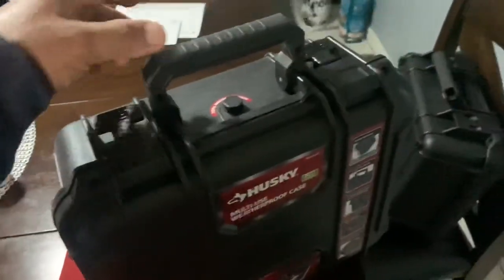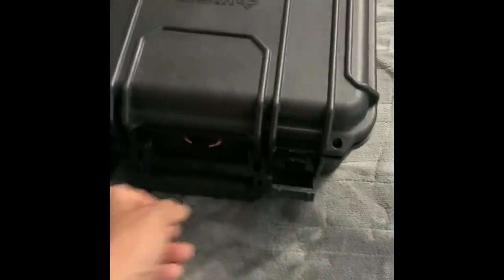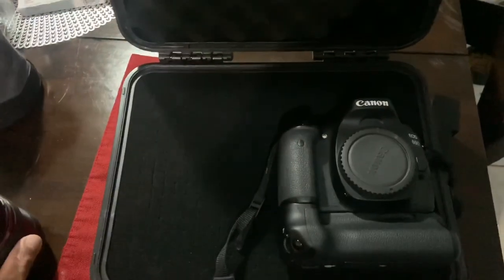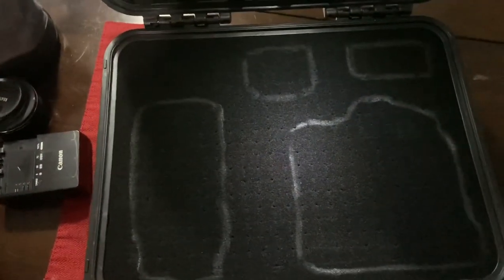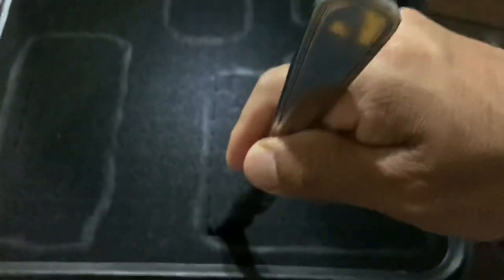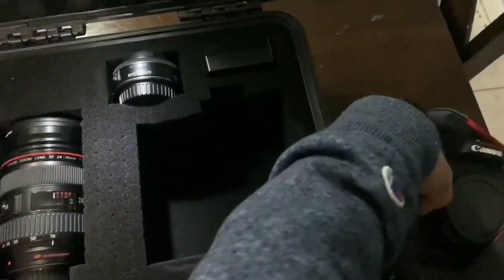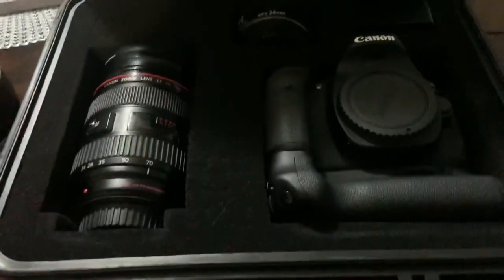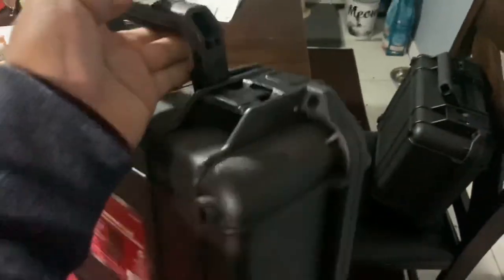BEST WAY TO PROTECT YOUR CAMERA!!!!!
Impact resistant and weather proof case. You can use it for many things and one of them is to protect your camera and lenses!

IM GIVING ONE BRAND NEW CASE TO ONE PERSON. 3 things you have to do:
I have two accounts first one is: @salfloresj77 the other is @salprohammer
You have to follow the 2 accounts.

3- find the video I put on Instagram about this case. leave a comment explaining why you think I should give it to you. And what kind of gear you are planning to put in it.

On April 1st 2020 I will pick a winner and I will upload a video on Instagram with the name of the person.